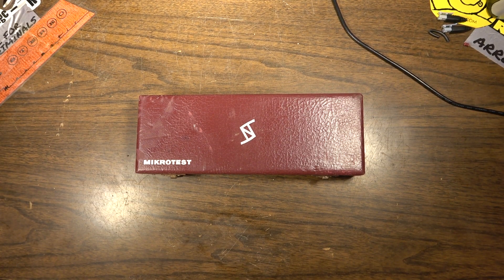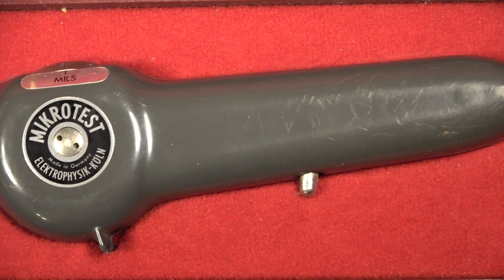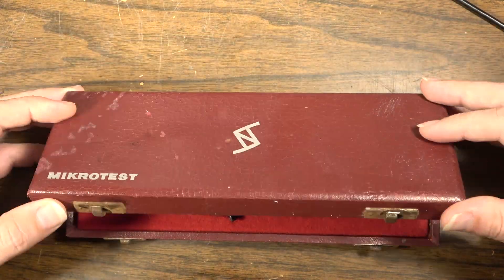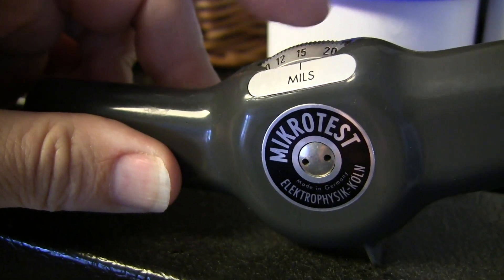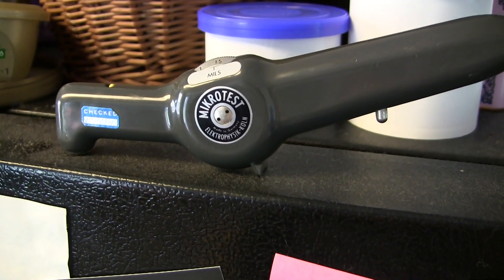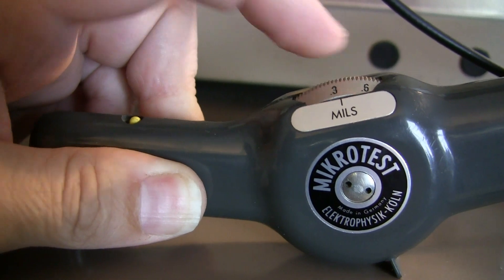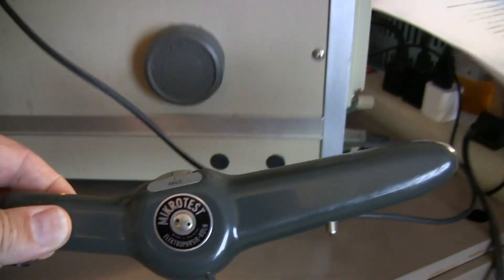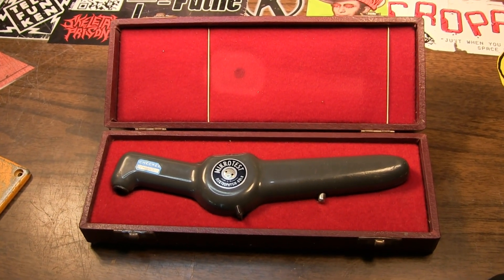THRIFT STORE FIND: Mystery Test Equipment Costs HUNDREDS...I Paid $5!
This short video is to demonstrate an esoteric, specialized piece of test equipment I recently found at a Goodwill store for $5. It is a Mikrotest Made by Electrophyysik-Koln in Germany. This piece of test gear uses magnetism to test the thickness of any coating over ferrous metals. Used in quality control in factories or anywhere the thickness of coatings over metal objects needs to be checked. In this video, we'll look at how to use this weird little mechanism. I believe this example was probably made in the 1960s or 1970s, judging by the case and the styling, and was distributed in the USA by Nordson Corp., Amhurst, Ohio.

NOTE: This tester will test the thickness of paints and electroplating such as nickel and chromium, in addition to plastic coatings, rubber coatings, and enamel coatings.

4: Purchase an ad! (Rate sheets available upon request at email above.)
5: Buy something from a sponsor and tell them I sent you.
6: Stand in the middle of the street naked screaming "LONG LIVE THE GUITOLOGIST!" Then when the cops arrive, tell them about my channel.

-5A Variac
♠RECORDING
-Sony AX53 Camcorder
-Canon HF M500 Camcorder
-sE Electronics VR1 Ribbon Mic
-Tonor Q9 USB Condenser (for voiceovers)
♠RECOMMENDED BOOKS